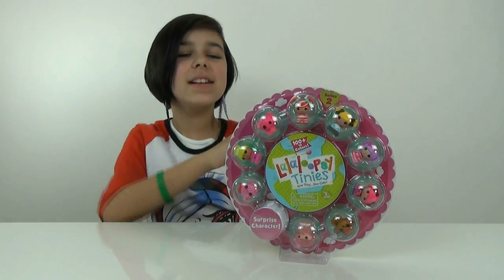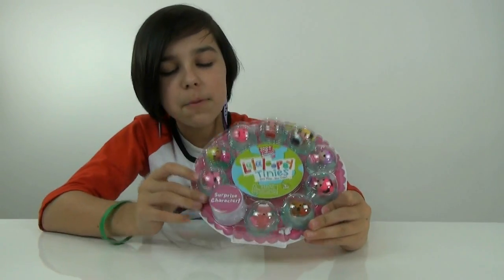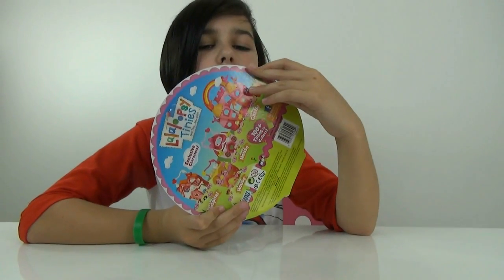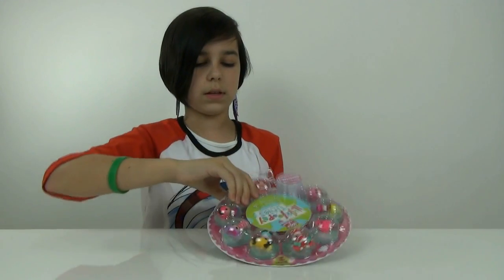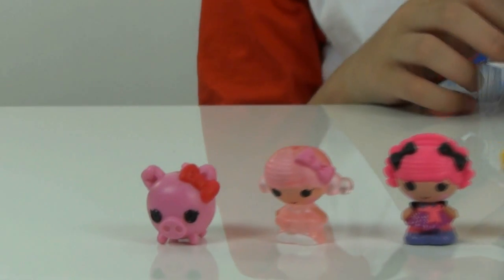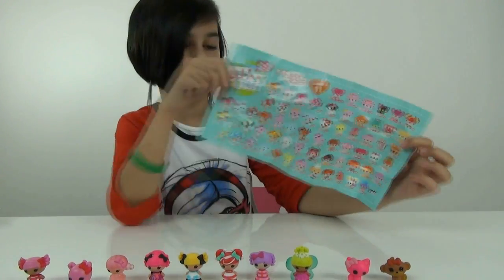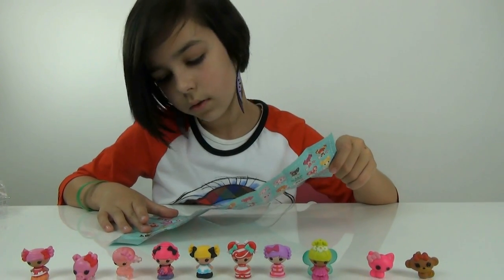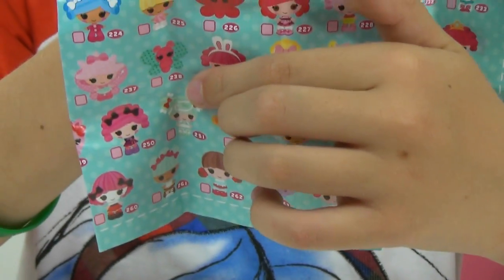Lalaloopsy Tinies - 10 Pack Opening with 1 Surprise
Lalaloopsy Tinies - 10 Pack Opening with 1 Surprise. Oh my they are so cute!